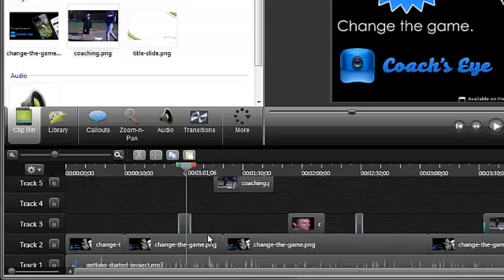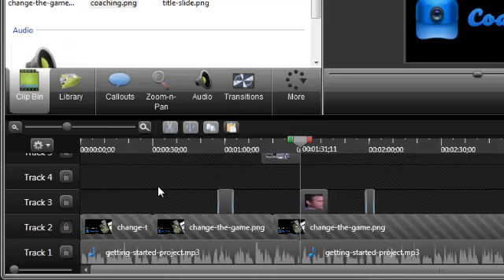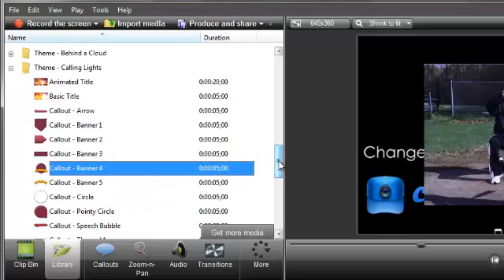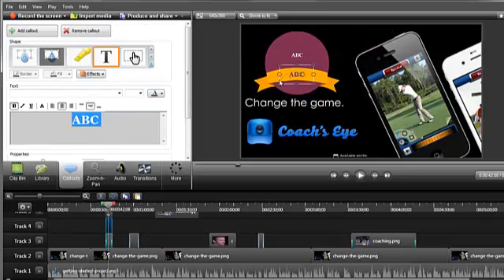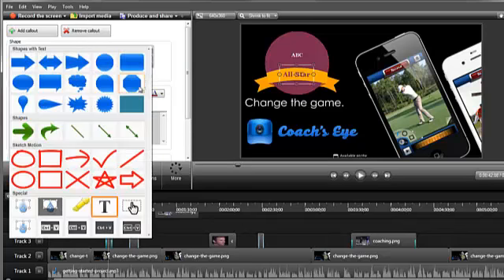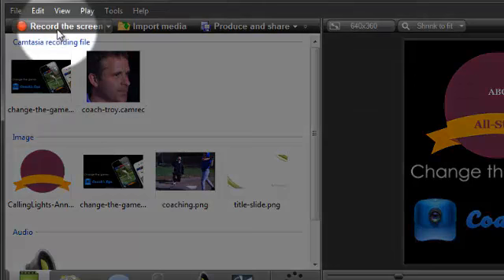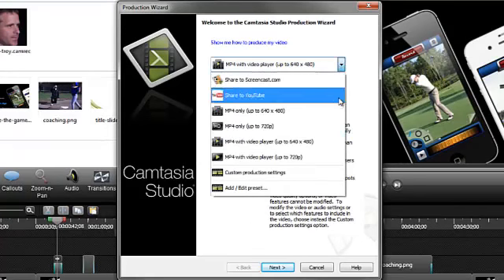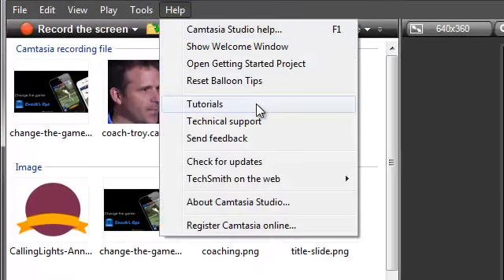add cheat check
add cheat check to aurora clicker